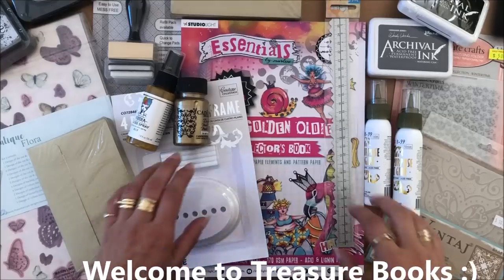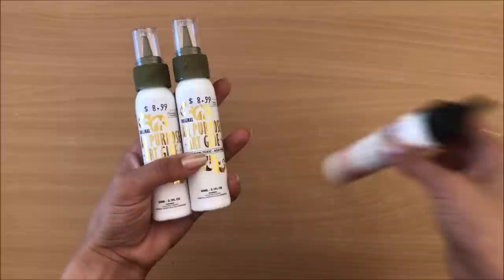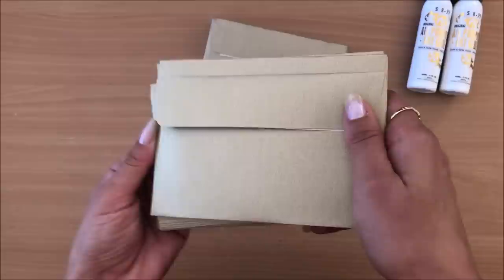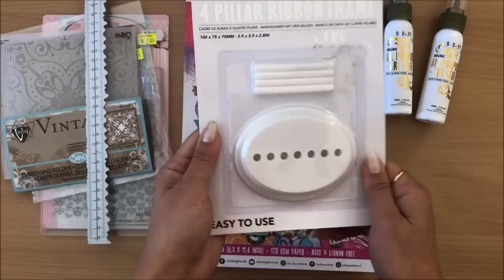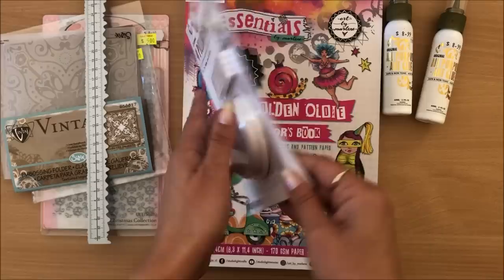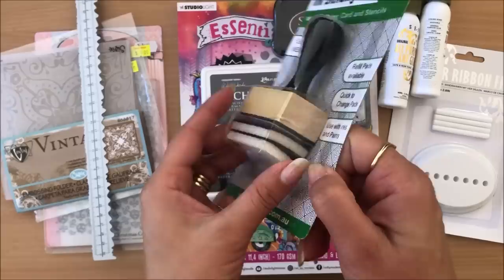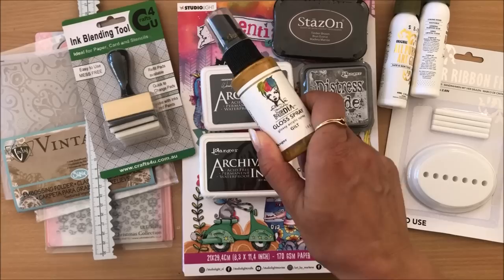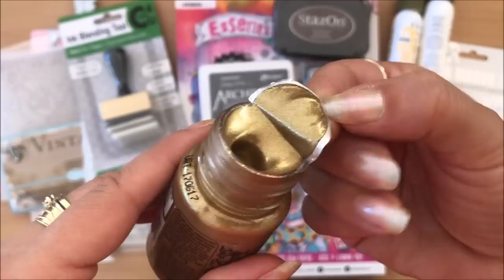I WENT TO A PAPER CRAFT SHOW!! Haul and Projects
In this video I share my haul and projects I made from the goodies I bought at a Paper Craft Show. Enjoy!